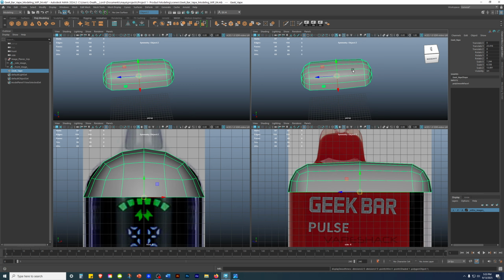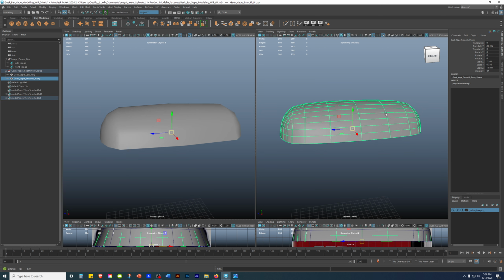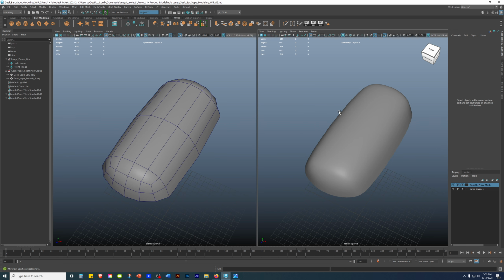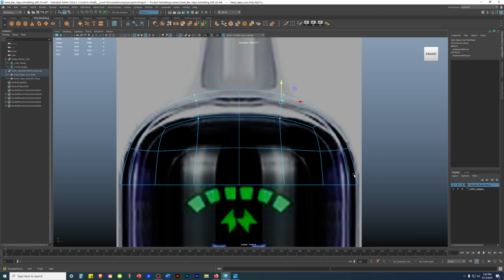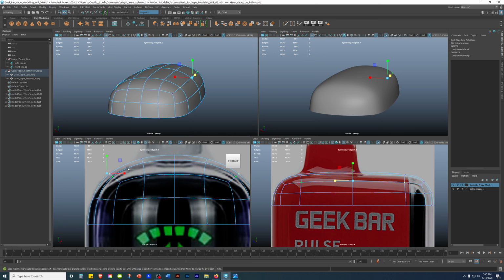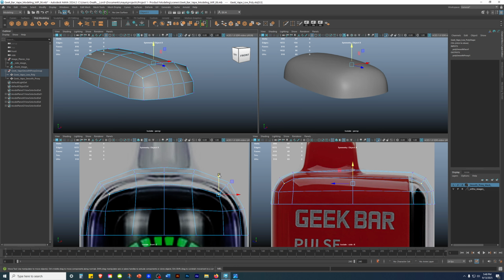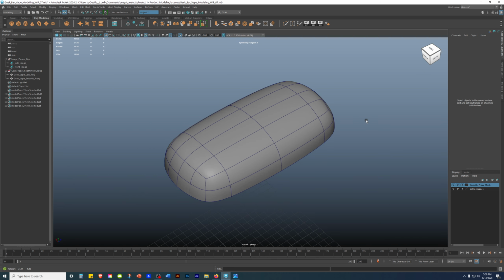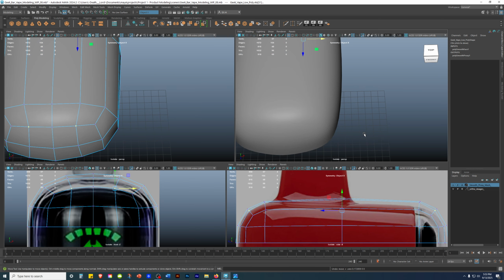Geek Vape Modeling 3